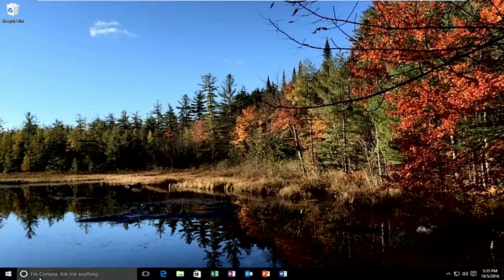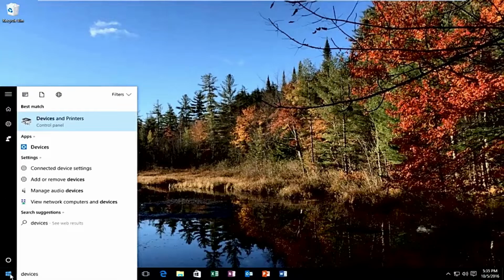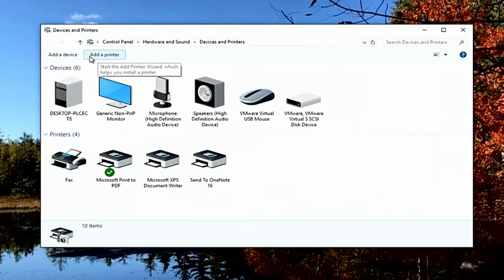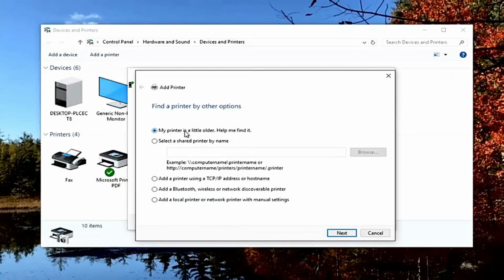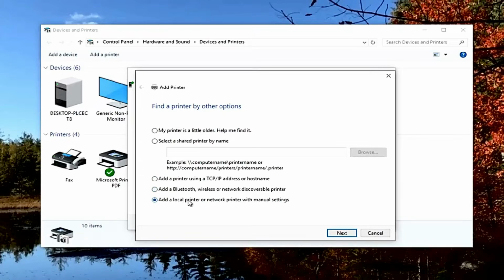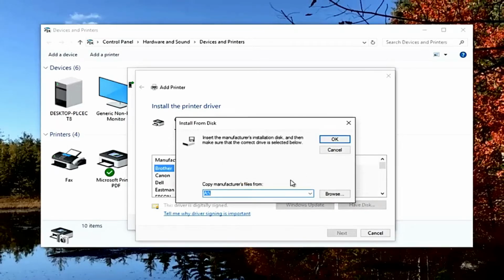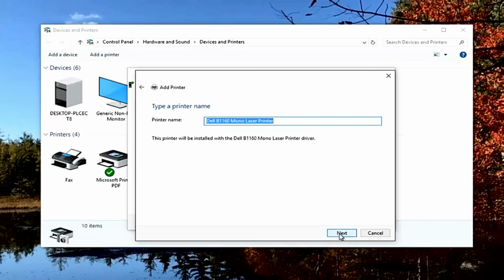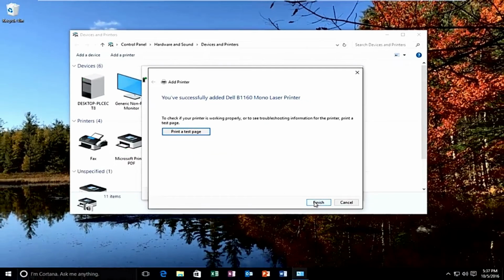printer install in window 10 | inetsolution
Hello friends, Welcome to "inet solution company", I created this channel on 19Nov 2019, my motive behind creating this channel is to make easy to understand, Tech Videos in Hindi, and I want each and every individual whoever is interested in technology to be able to understand it in the easiest possible way.on topics that cover latest technology and tech news.

IGNORE e-mails sent to you from any other e-mail addresses.
I do not provide tech support over e-mail.